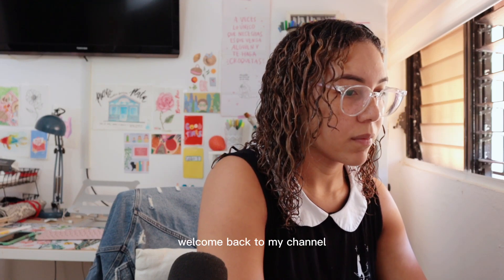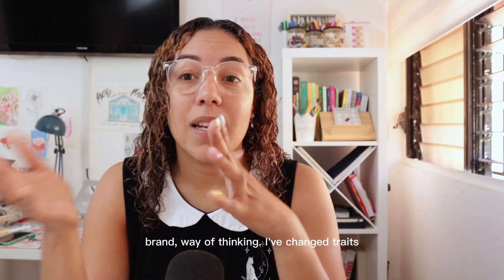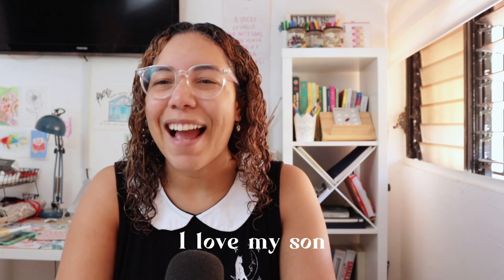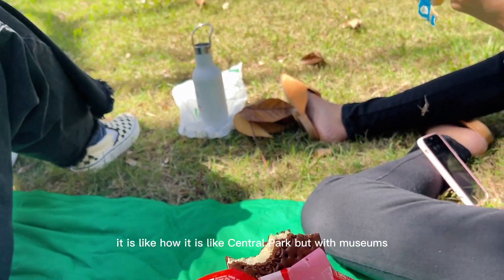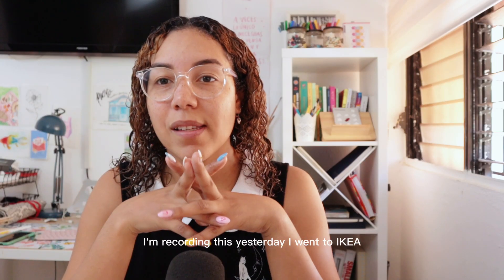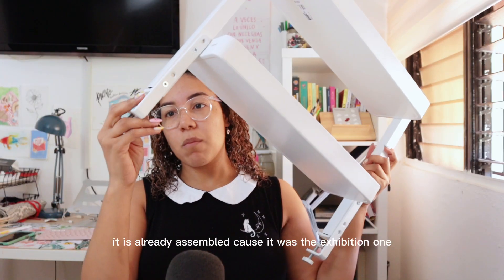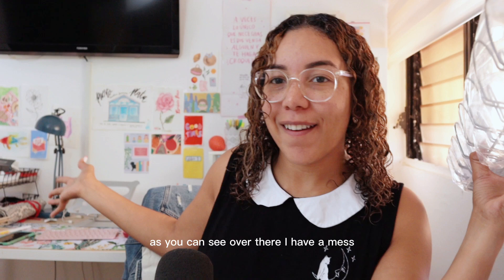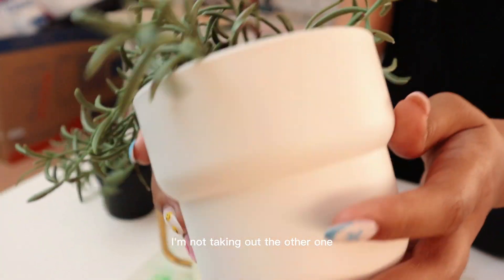artist vlog january | ikea haul & sketching session | by doriana studio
hi everyone ☀︎ happy sunday! I'm so glad to be back with you all. I've been so lost these last couple of years. As I told you, I've been changing business, adapting to motherhood, and just staying busy working. I hope to deliver more of these type of videos soon.
I still do some journaling, and if you speak spanish, I have a Skillshare Class for you (also get 1 month free with my link):
Plasma recuerdos en tu bullet journal usando acuarelas 🎨

Dori